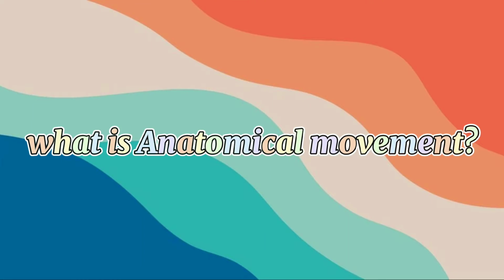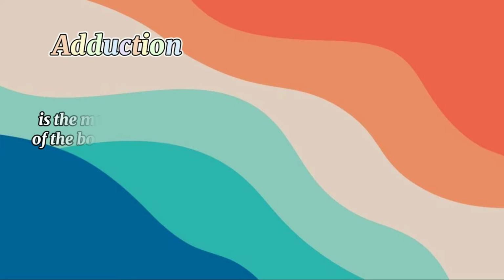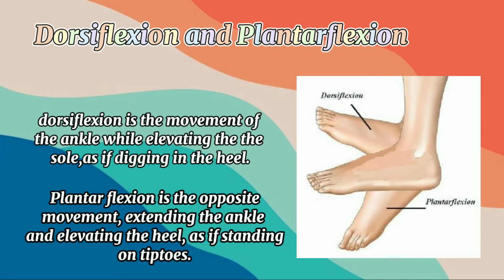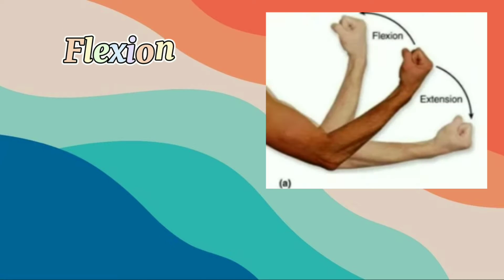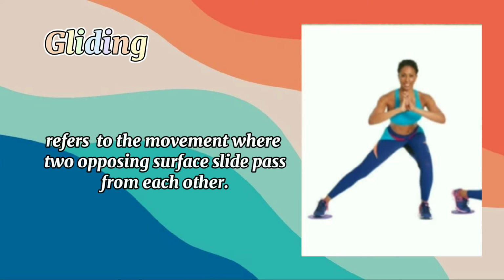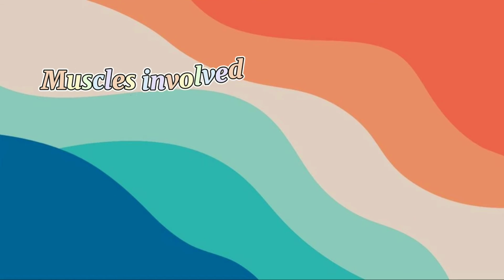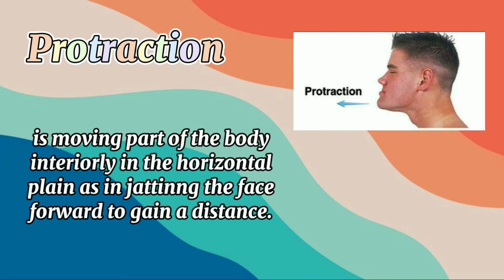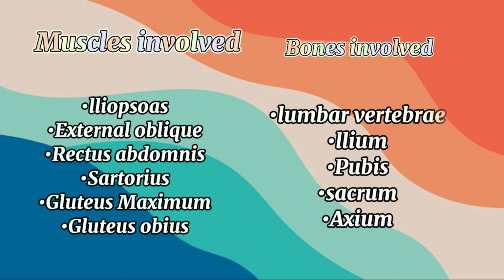ANATOMICAL MOVEMENTS TUTORIAL by:Christina Soriano